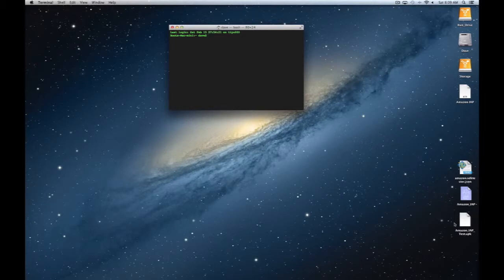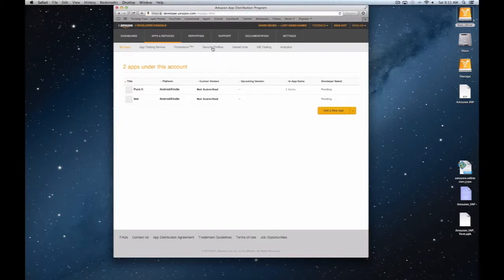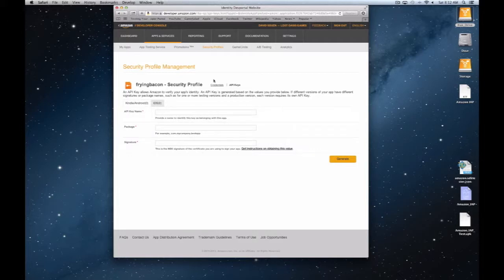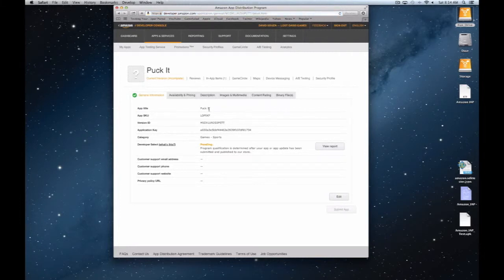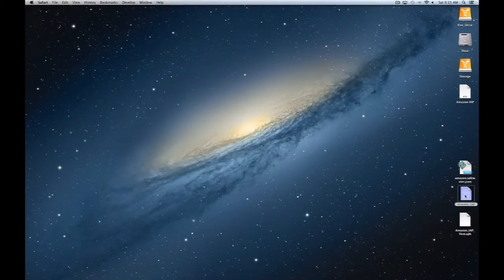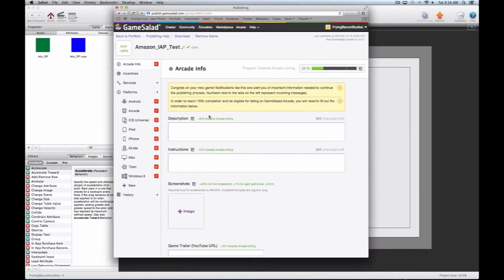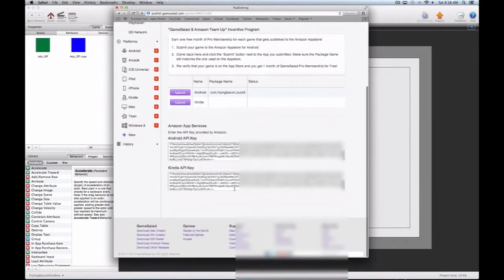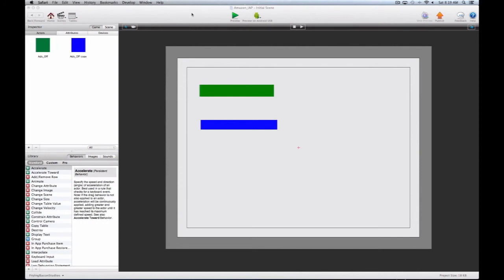Amazon IAP 1 using Gamesalad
Amazon IAP 1 for Gamesalad